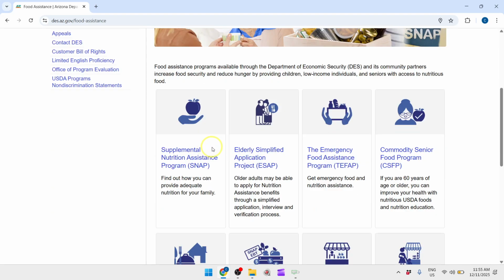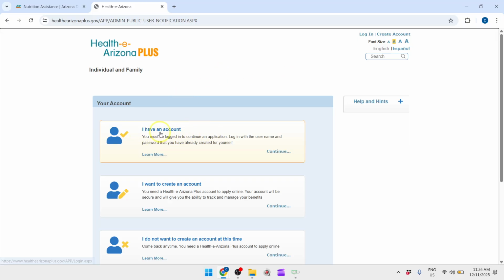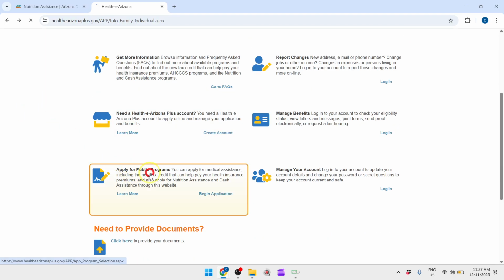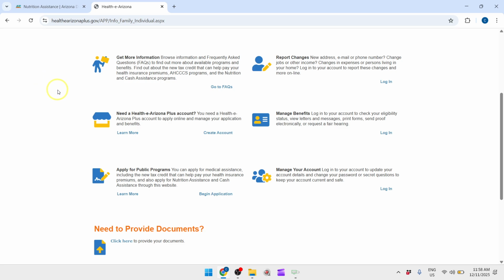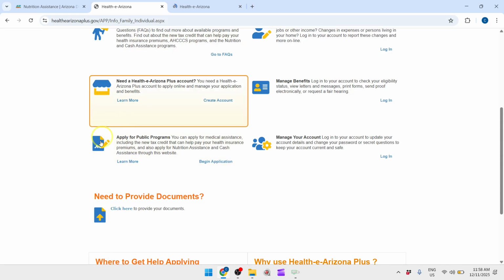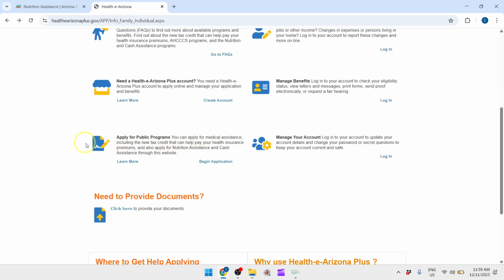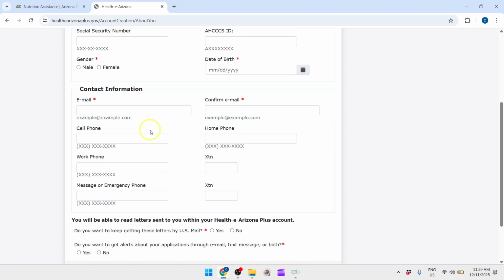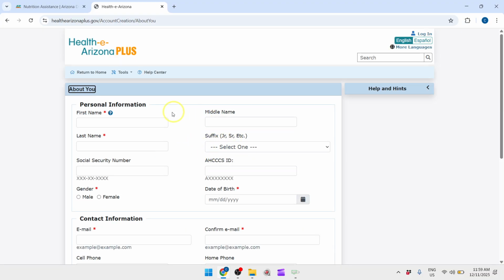How to Apply for Food Stamps in Arizona 2026 (UPDATED)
how to apply for food stamps (SNAP) in Arizona from start to finish so you can get Nutrition Assistance benefits quickly and correctly. This updated 2026 guide covers the online application, eligibility steps, required documents, and what happens after you submit your form.

In this tutorial, you’ll learn:

What Arizona Nutrition Assistance (Food Stamps / SNAP) is and who qualifies

How to apply online through Health-e-Arizona Plus

How to apply by mail, fax, phone, or in person

What documents and information you’ll need

What to expect after you apply, including the interview and benefit decision

You can apply for SNAP benefits online using the Health-e-Arizona Plus portal, which lets you submit your application, upload documents, and check your status. You can also request a paper application be mailed to you or visit a local Arizona Department of Economic Security (DES) office for help.